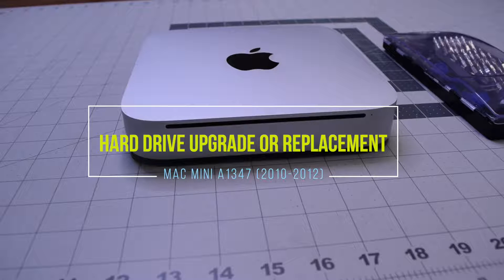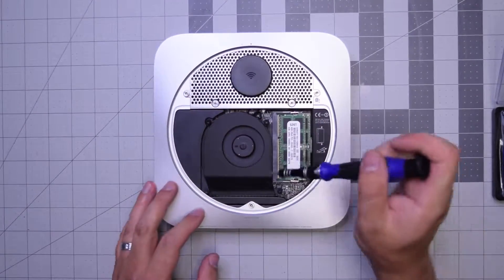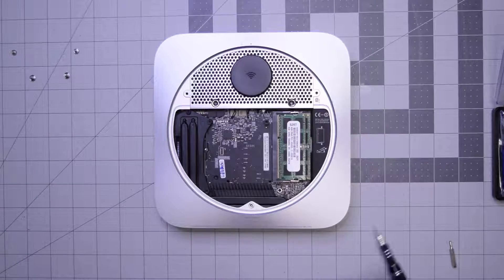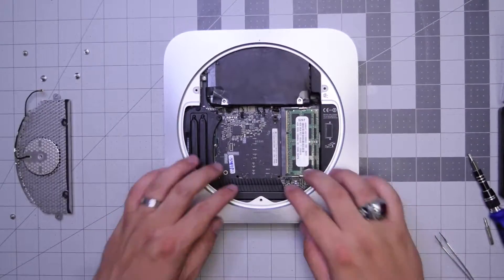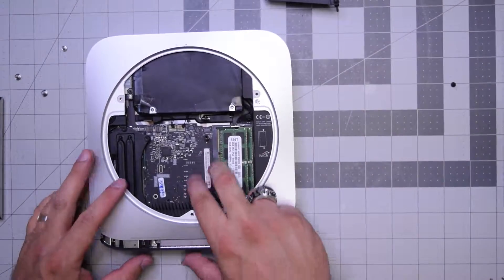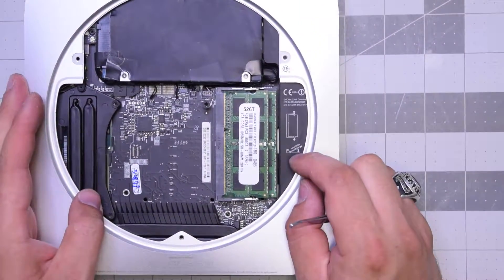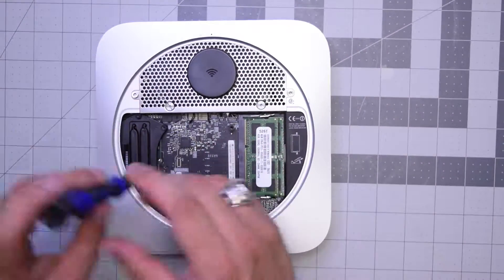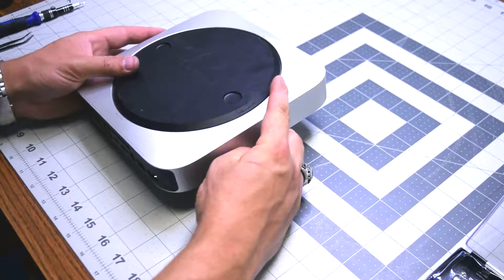Mac Mini A1347 - Hard Drive Upgrade or Replacement (2010-2012)